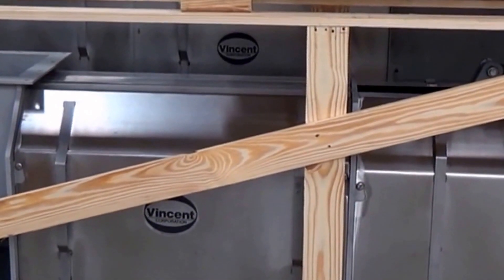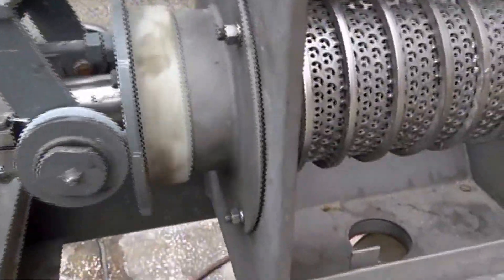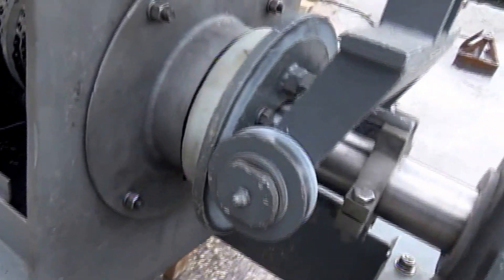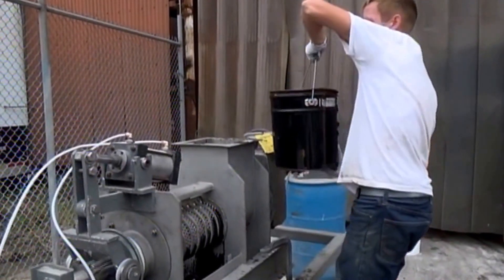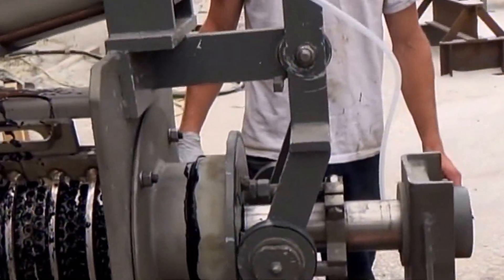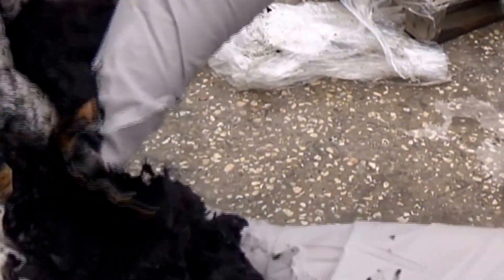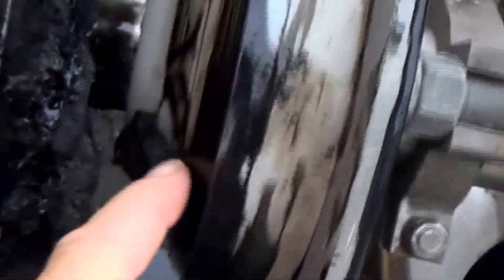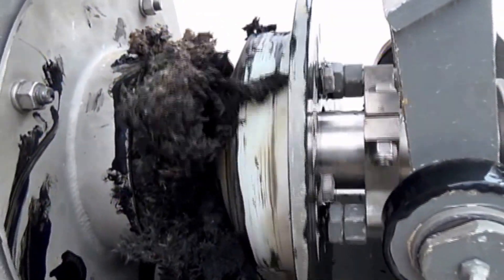HAIR REMOVAL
HAIR REMOVAL FROM SEWAGE SLUDGE WITH A SCREW PRESS